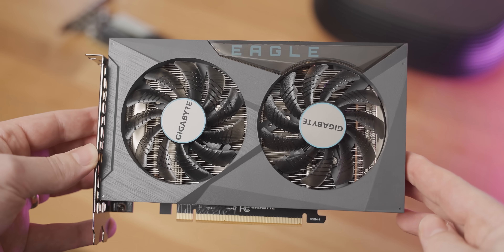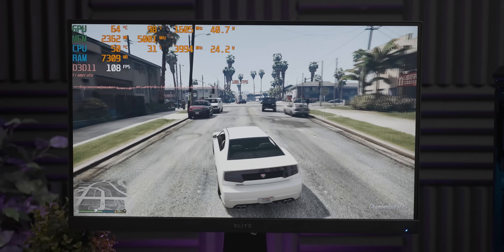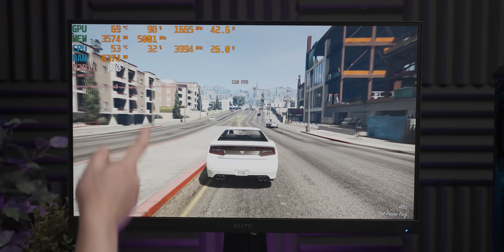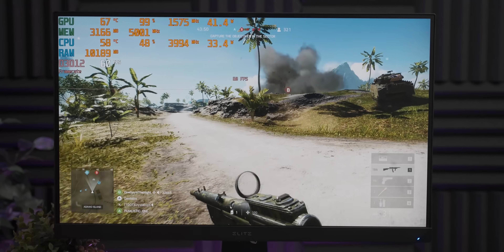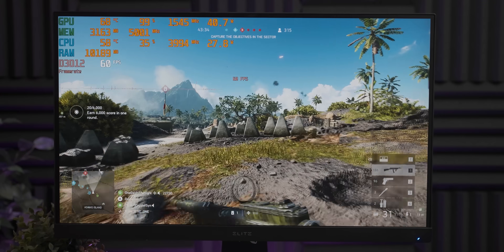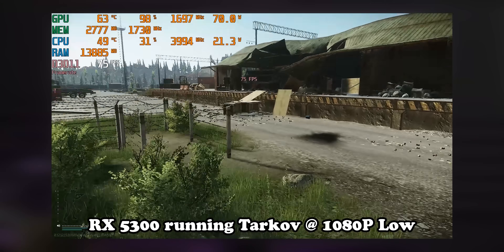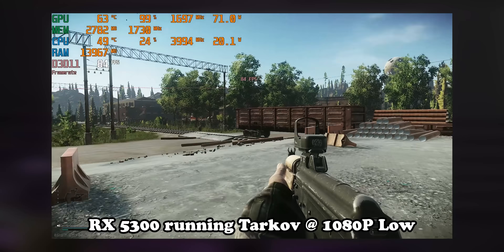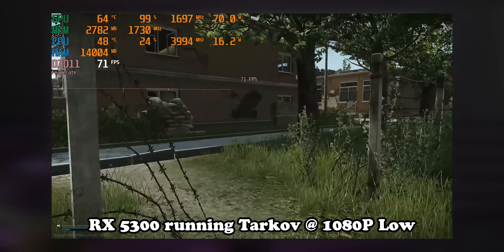This RX 6500 XT Comparison Was A Terrible Idea...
Comparing the AMD RX 6500 XT to pretty much the only other graphics card in stock for the same price, the Nvidia Quadro T600.